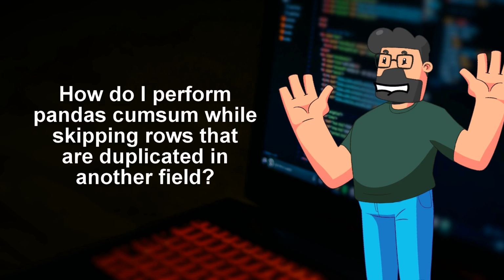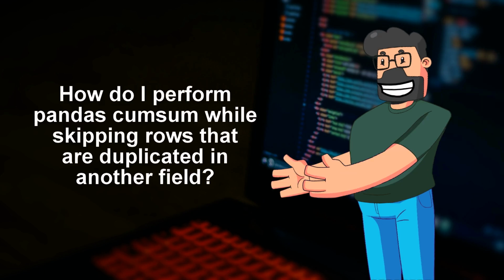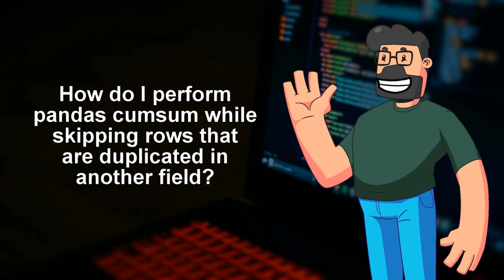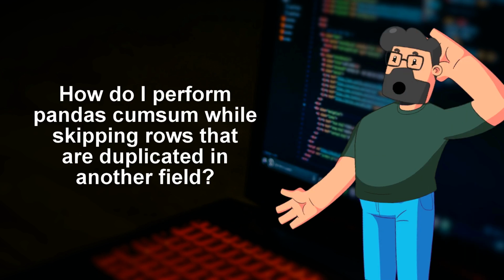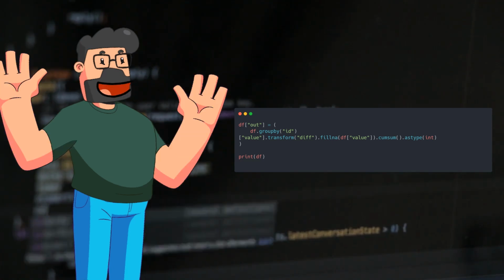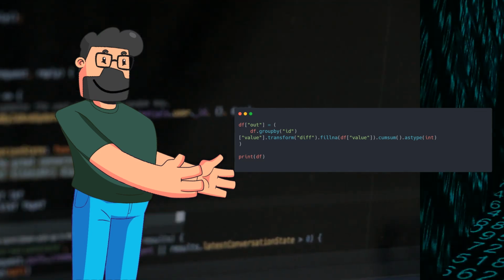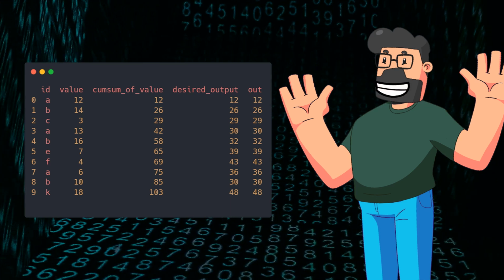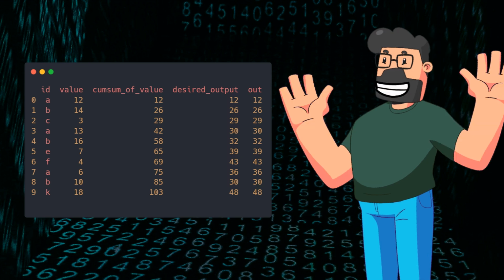Performing pandas cumsum with duplicate row skipping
In this video, we showcase how to perform pandas cumsum with the ability to skip duplicate rows.

✅ VIDEO INFO:
00:00 - Unique pandas.cumsum() excluding duplicate ID rows. Let's begin!
00:21 - "Code snippet with pandas groupby() transform('diff') computes sum."
01:18 - End of video summary. Comment, subscribe, like, farewell.

This solution would not have been possible without the contributions of users: peterW and Andrej Kesely